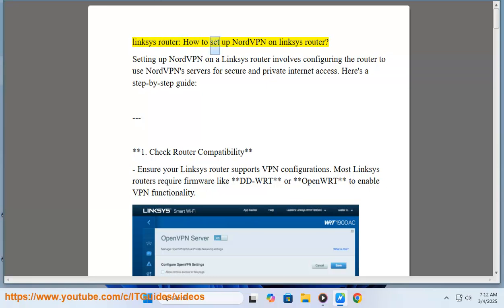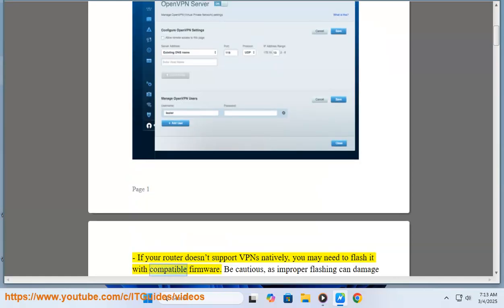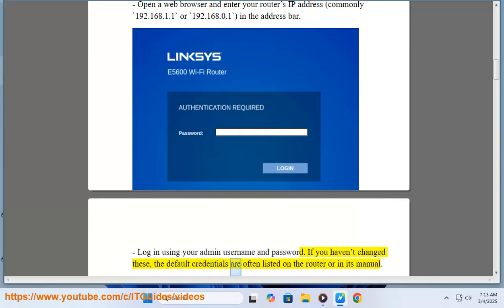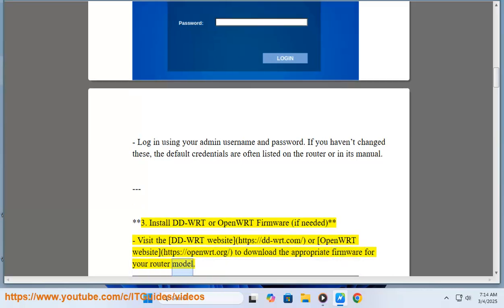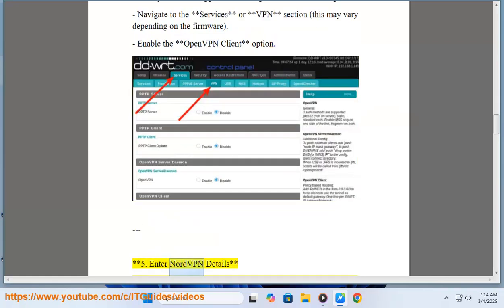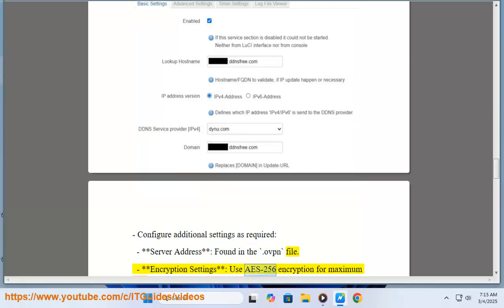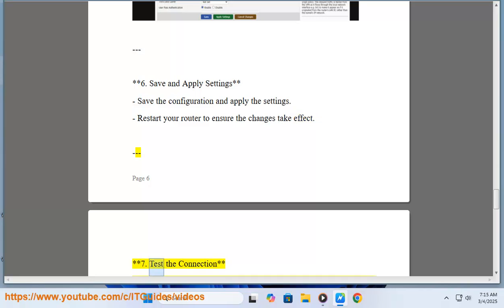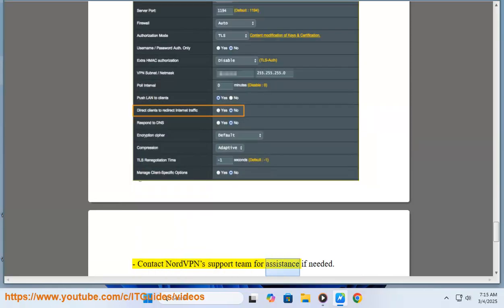Linksys router: How to set up NordVPN on Linksys router?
Here's How to set up NordVPN on Linksys router.